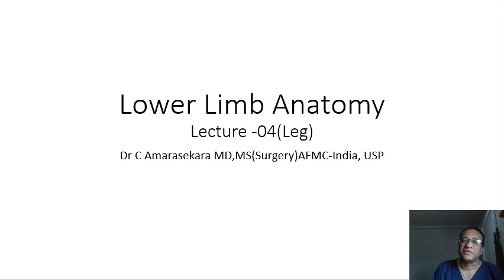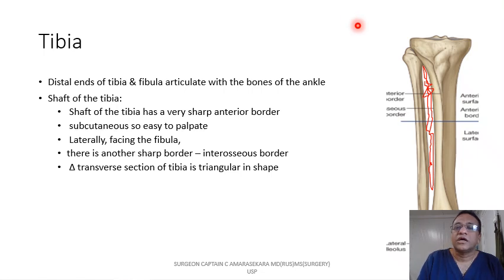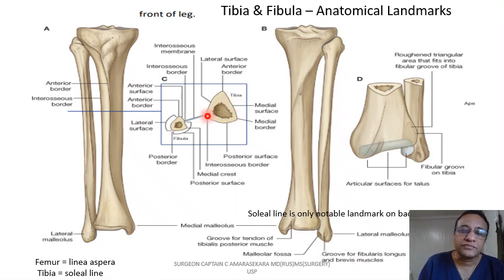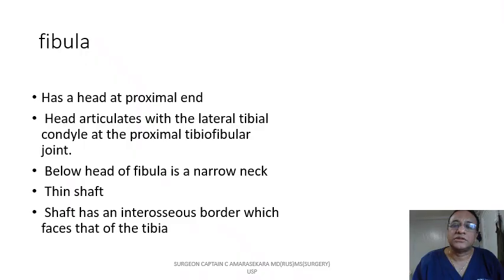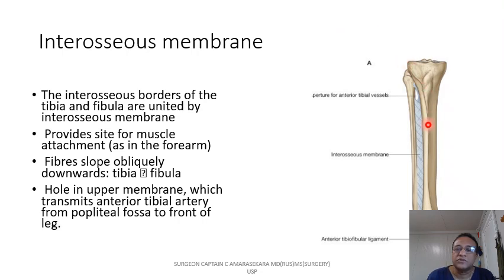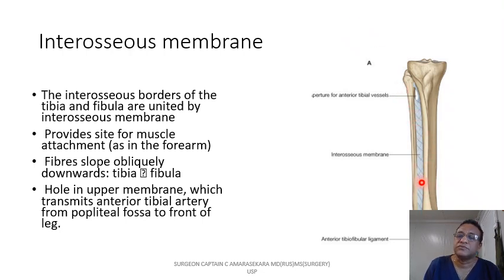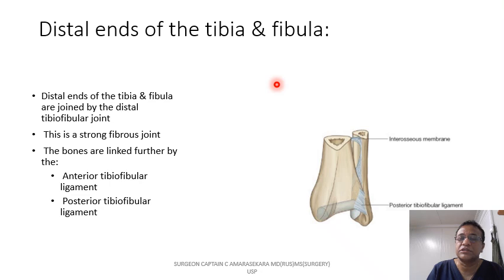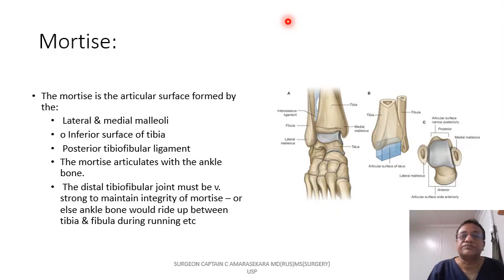Lower Limb Anatomy 04 leg,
oin Dr. Chaminda— trauma specialist, and academic mentor—for a comprehensive walkthrough of leg anatomy, from surface landmarks to deep structures. This lecture blends anatomical clarity with clinical application, ideal for students, surgical trainees, and exam candidates.
📌 Topics Covered:
•  Bones: Tibia, fibula, patella
🎯 Perfect for MBBS, nursing, physiotherapy, NEET PG, and USMLE prep.